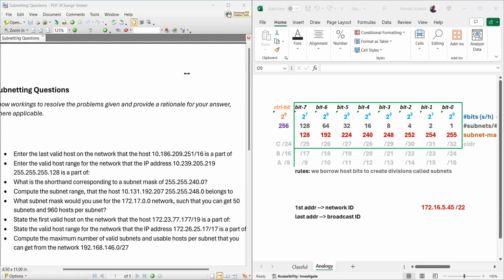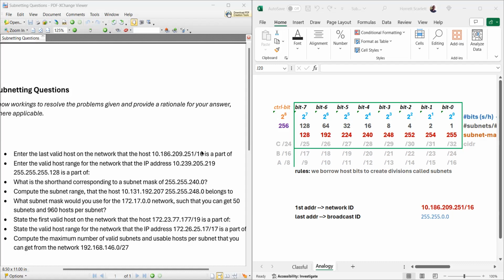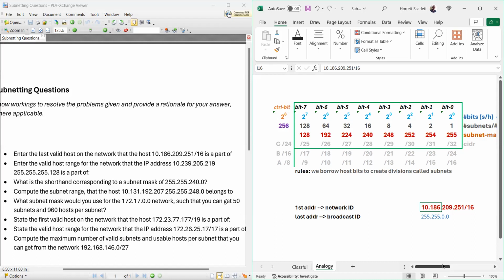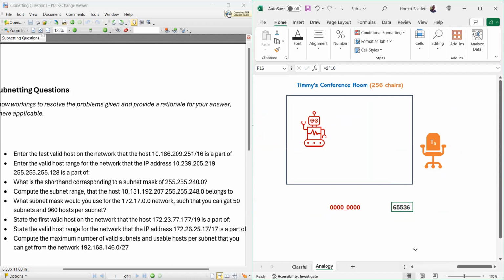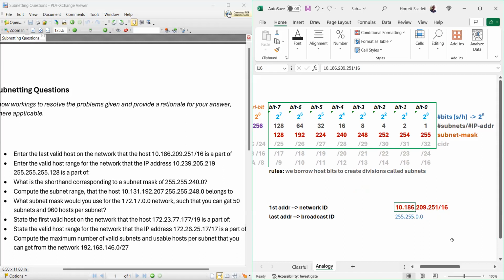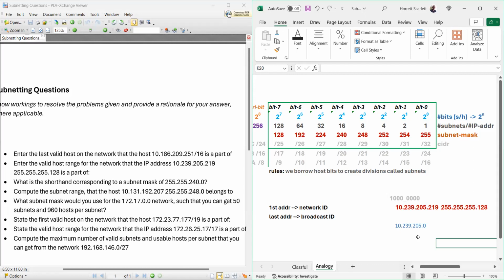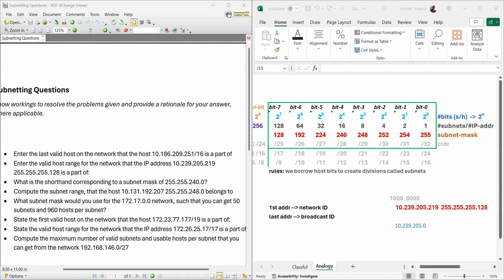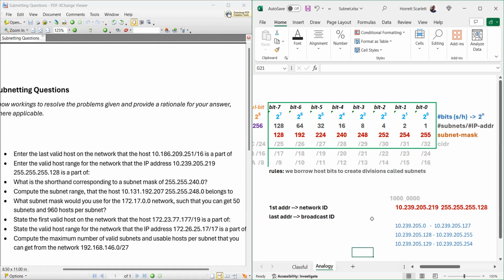Foundations of Computer Networks-14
Subnetting Worksheet01